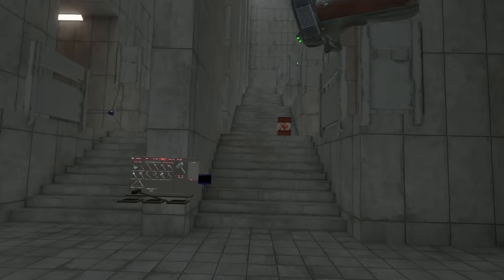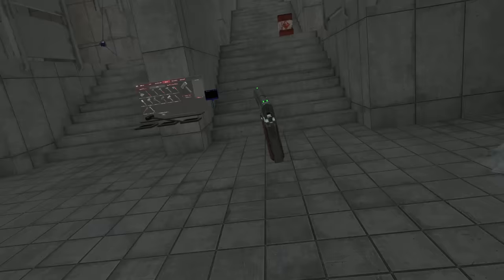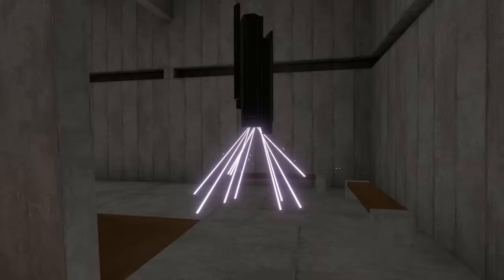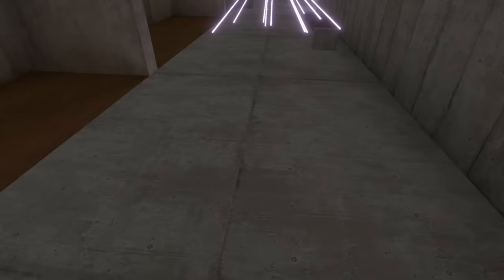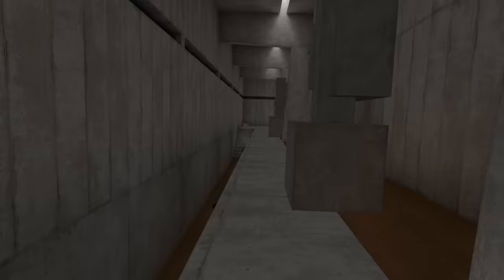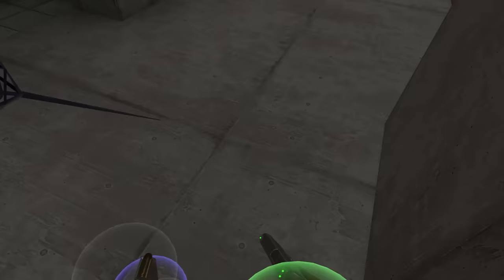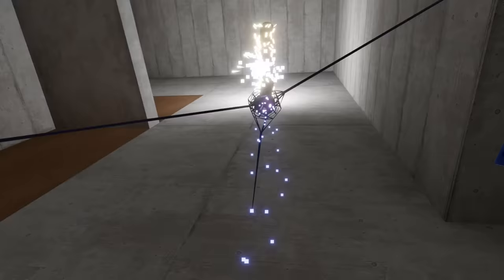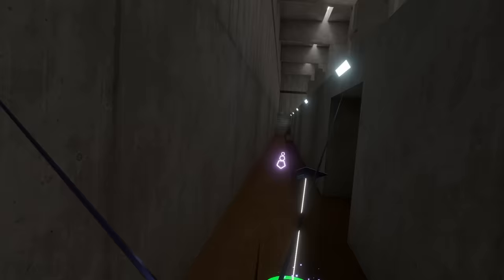H3VR Early Access Devlog - Update 111e4 - More Geometric Nightmares